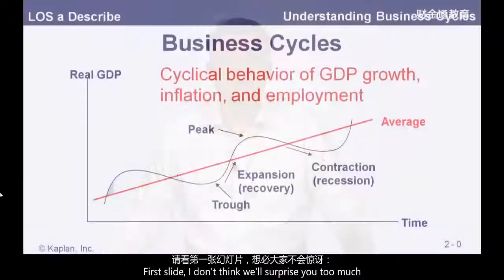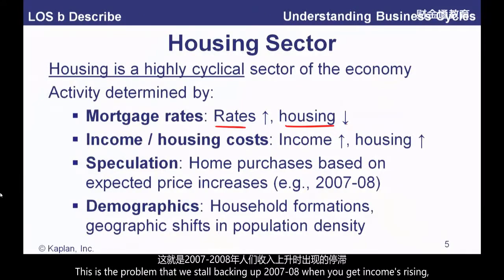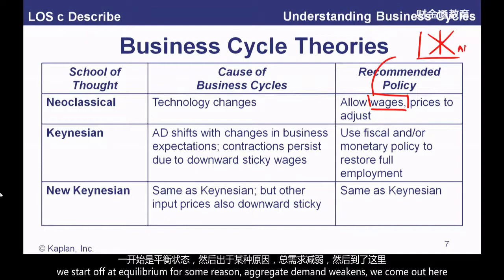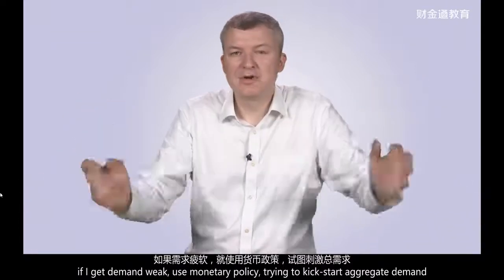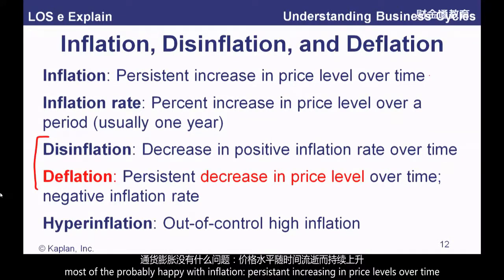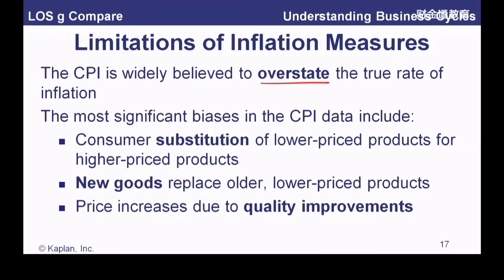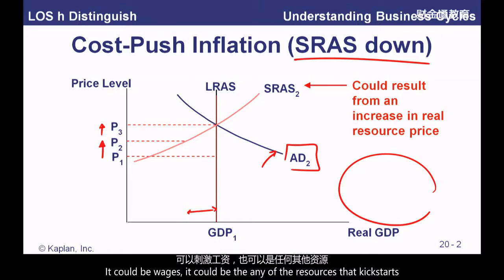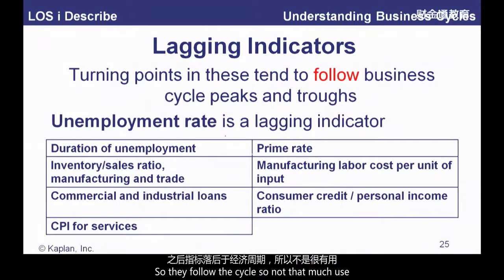21 [CFA 1] Understanding Business Cycles